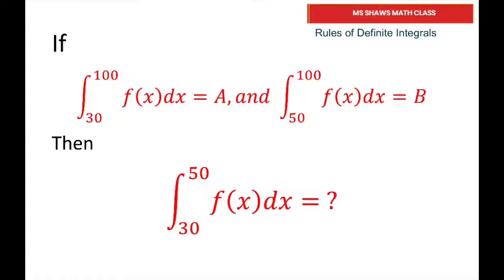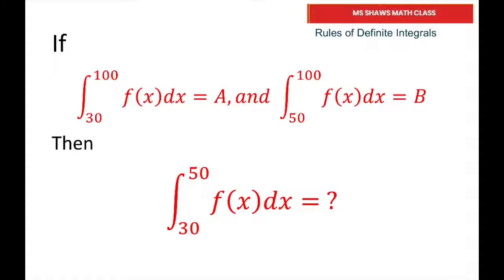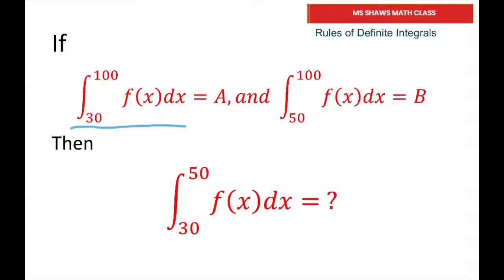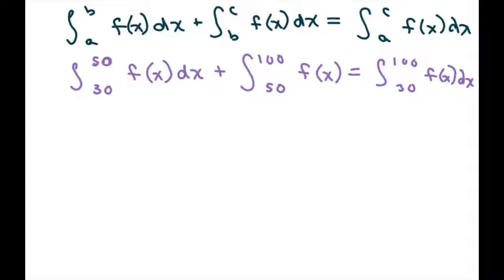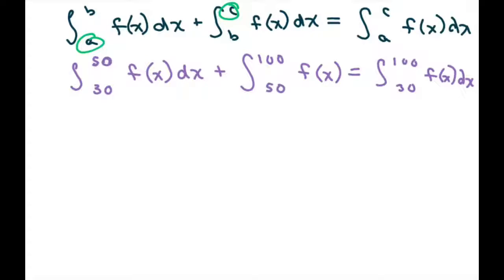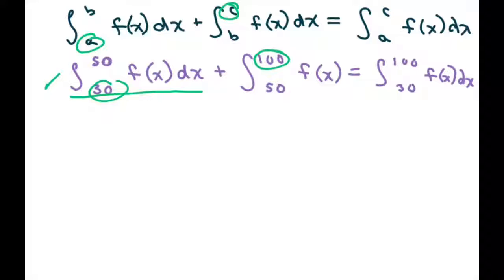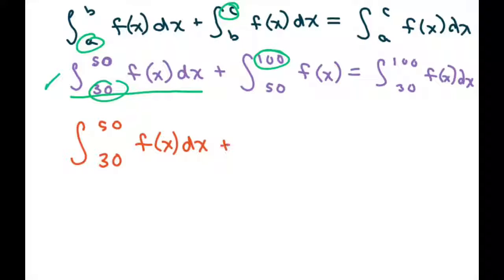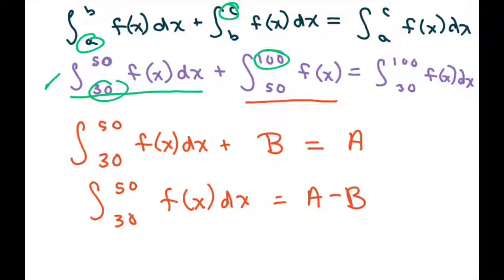Example on how to use The Rules Of The Definite Integral